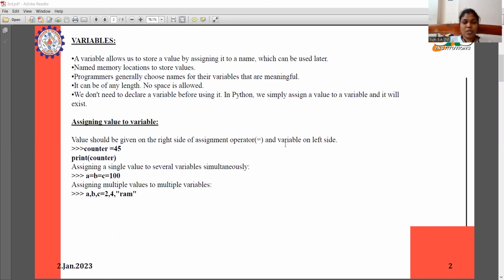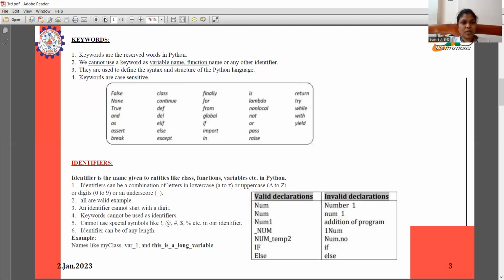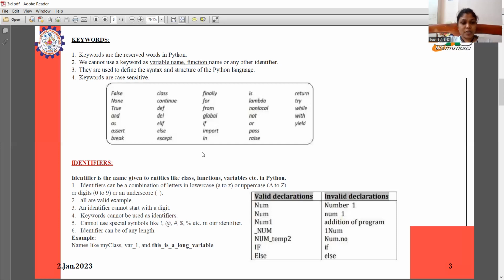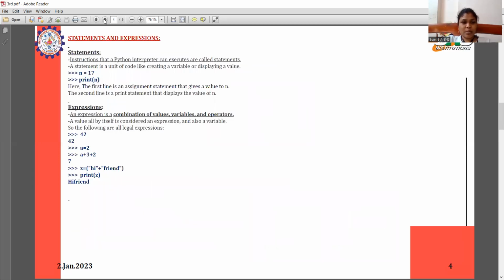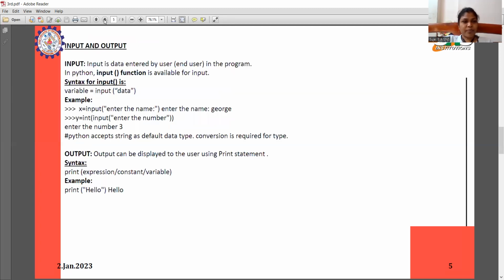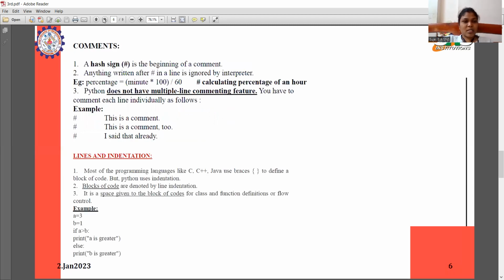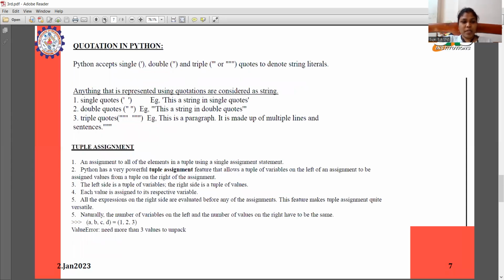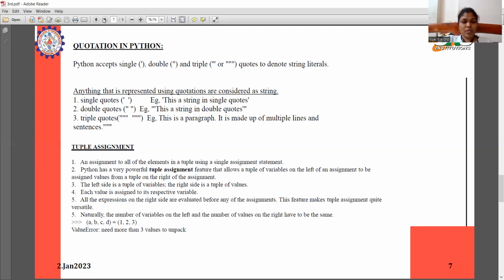Suje|variables in python|SNSInstitutions